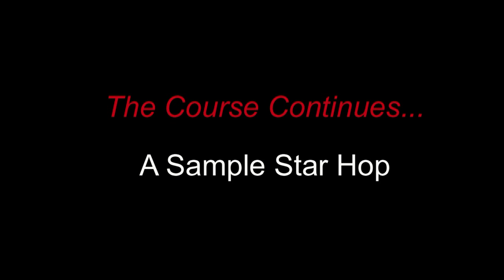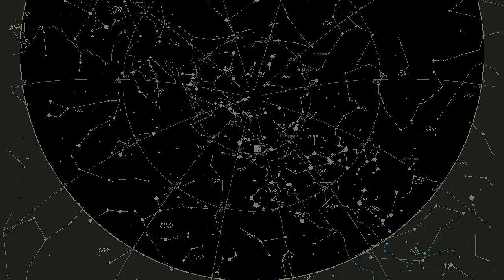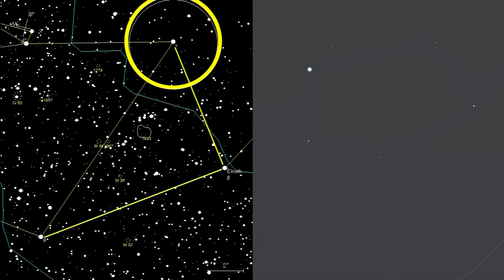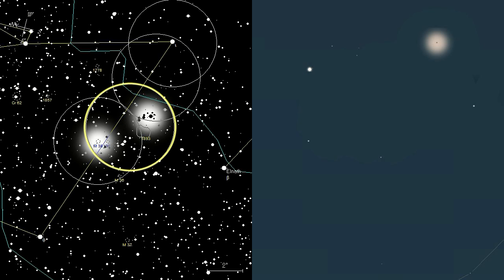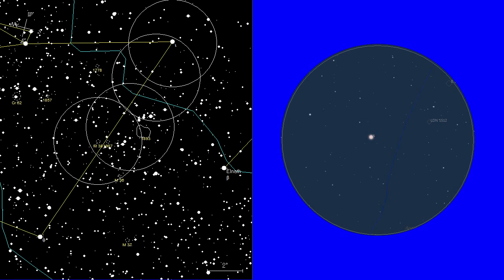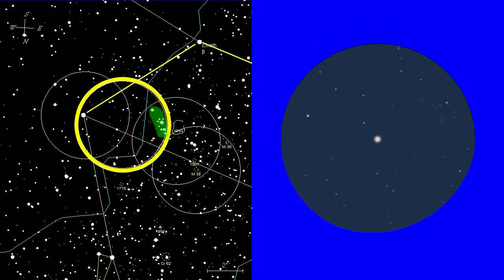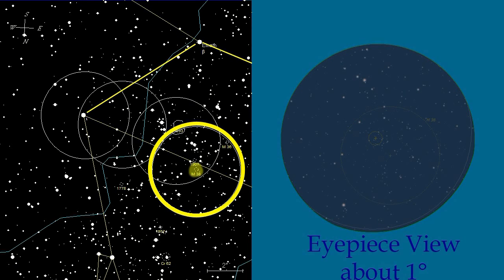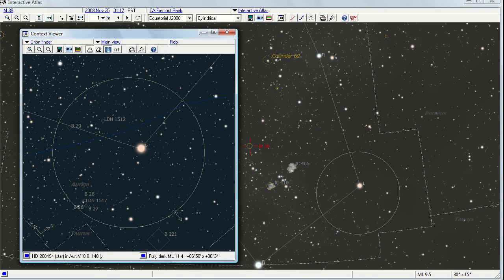Starhopping 101 - Section 2 Sample Star Hop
This is part two of my 30 minute course on how to use astronomical charts to find objects in the sky.  The course includes animations to show what you will actually see at the eyepiece.

In this section we will perform a sample star hop. I will demonstrate how to use the charts to locate the right section of the sky.  Next we will show you how to plan your scope's movements. Finally I will show you what you will see when you follow this plan.

I have a number of videos planned for release during the next year.